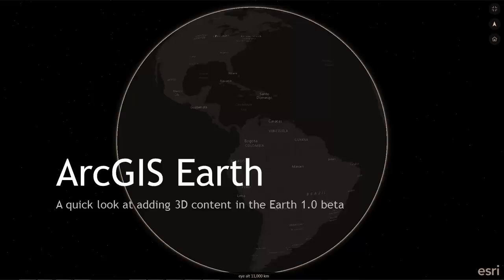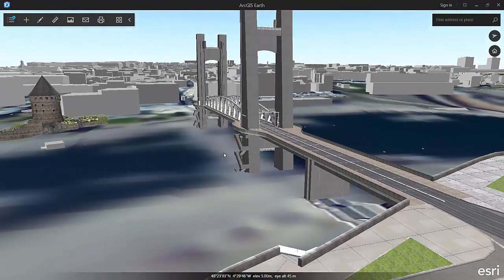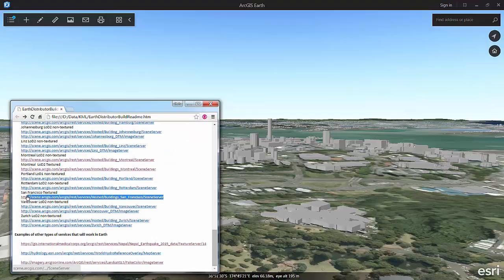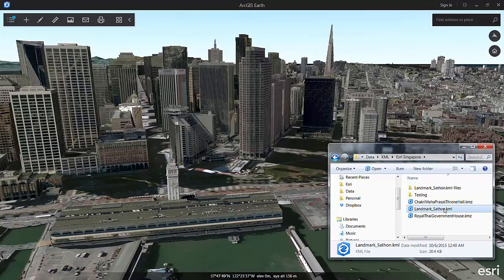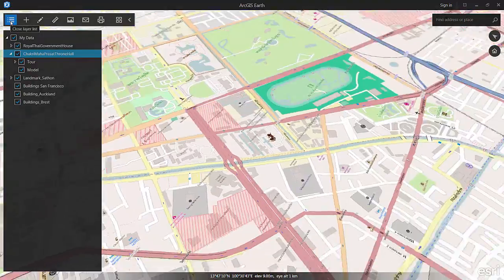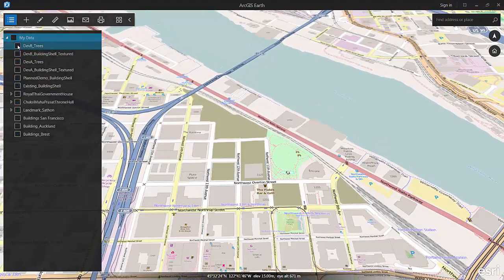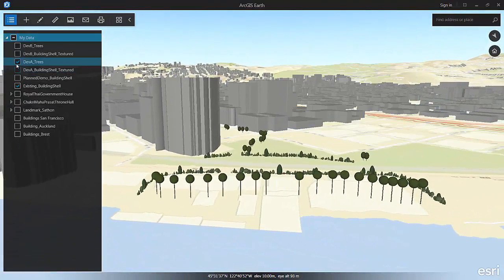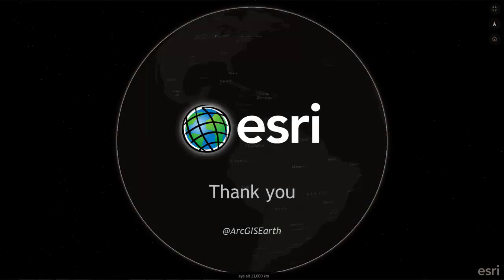ArcGIS Earth 1.0 beta – Use 3D objects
A quick look at adding 3D content in the Earth 1.0 beta